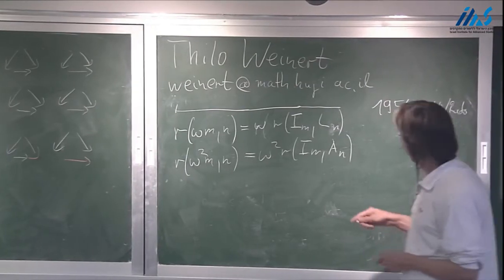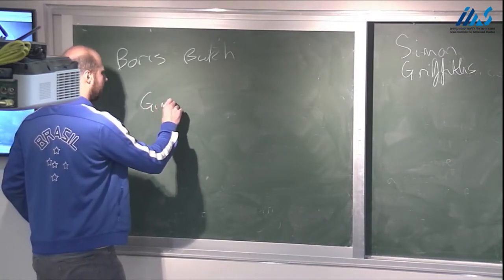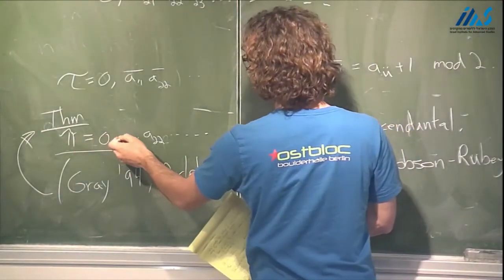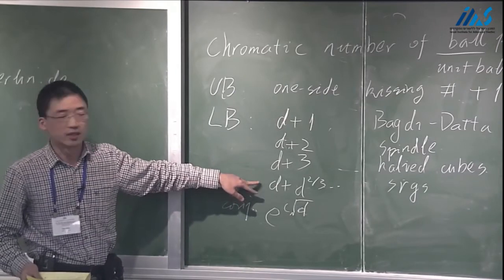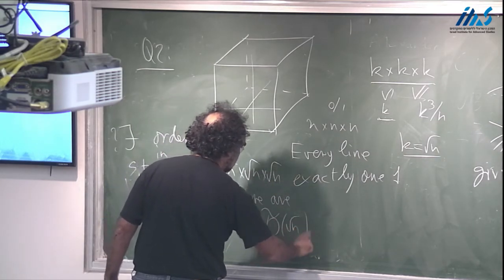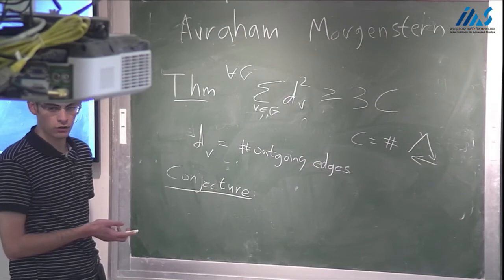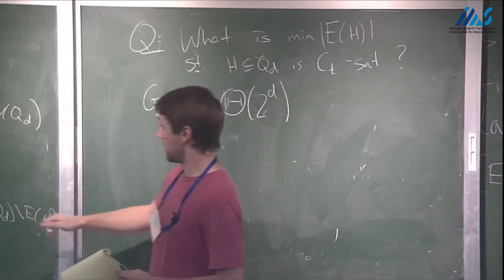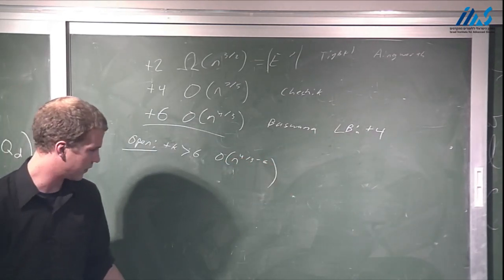Open Problem Session - Midrasha Mathematicae